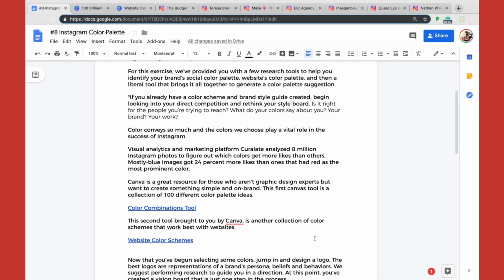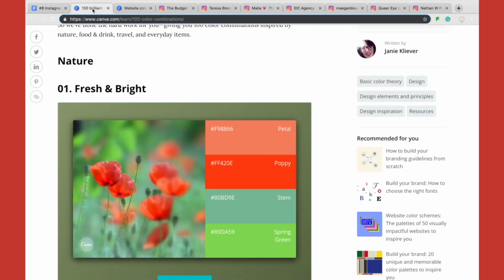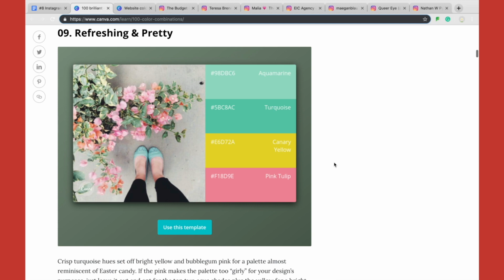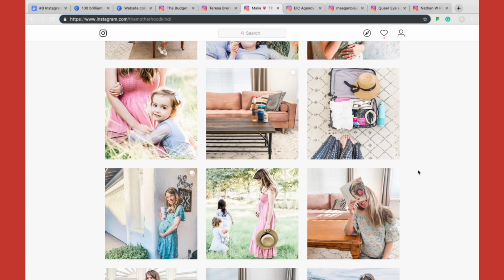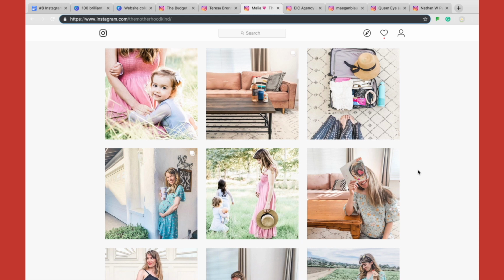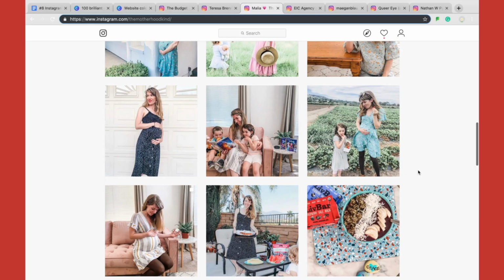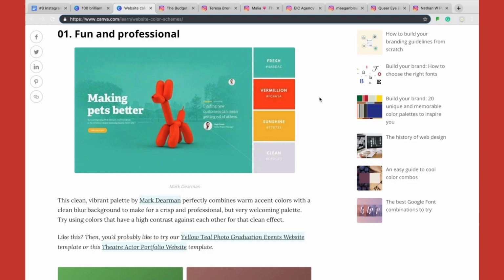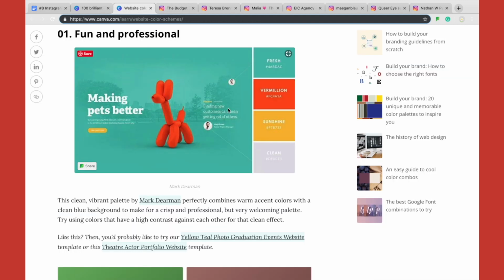Understanding The Instagram App & Branding It For You | Instagram Masterclass | Week Two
Now, in video three we talked about what a brand is and isn’t. It is not your logo, but one aspect of branding is creating a design based on what your customers value. So after looking at your hijacked words and phrases list, how would you define your brand? What are some of the core concepts?

Now take account of the four words that impact you the most. Write them down, and go research what those words represent in terms of color.

Then look at your personal preference and come to a place where you can meet in the middle.

In this video, we’re going to talk about how to apply color to your Instagram profile, why filters matter so much, and how to pick colors and filters that best represent you.

Key Concepts in this Video:
How to find your brand colors
Brand color board
Instagram filters
How to pick the best one
Why use filters
Homework you need done before you watch this video:
Worksheets 1 – 7
PRO TIP: Open the worksheets for each lesson before you begin watching the next lesson’s video. Preparing yourself for the next set of content will help you in understanding the homework and what to start thinking about.

Worksheets included in this video:

Worksheet 8

Instagram Color Palette Filters, and colors, and quote blocks and vision boarding OH MY GAWD. There’s a lot when it comes to designing an eye-catching Instagram so we’re going to begin this process now so you can brainstorm and try out new ideas throughout the course.

Worksheet 9

A Letter to Your Future Self When I first began publishing my brand and defining my reputation, I had no idea where to start and my level of confidence was pretty low.  My goals weren’t clear but I wanted to think about what I wanted to accomplish, what I want to have achieved in five to ten years from where I was in that moment.

Understanding your reputation and marketing it to others means you have to be vulnerable. You have to get personal with yourself so that you can truly deeply understand your values and help others connect the dots.

In this very personal approach to branding, I want you to write something raw and real to yourself – your future self.

Sarah Potter is a diagnosed ADHDer and Bipolar I person, and survivor of abuse. Speaking from her real-life experiences and knowledge, she shares helpful mental health advice, destigmatizes mental health conditions, and creates content online.

Having been in therapy for four years, working through trauma, binge eating disorder, depression, anxiety, and having a differently abled brain, Sarah has grown a community of online friends invested in doing the same.

Sarah believes that through education, sharing our experiences, and having honest conversations about how we’re really doing, we’ll allow ourselves to find the type of belonging we’ve been searching for and develop a safe space to connect with like-minded humans.

Sport your mental health status with merch! 25% is donated to National Alliance on Mental Illness (NAMI)